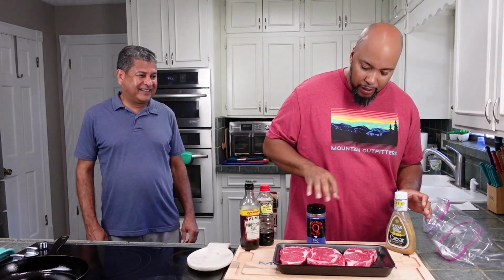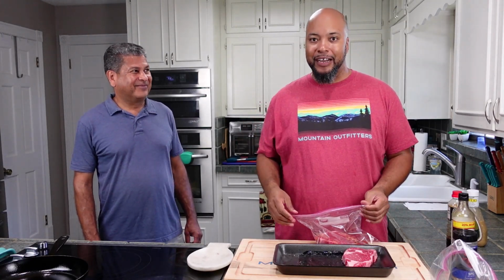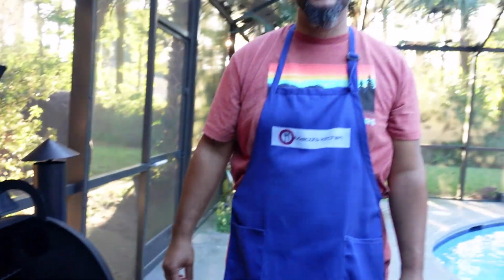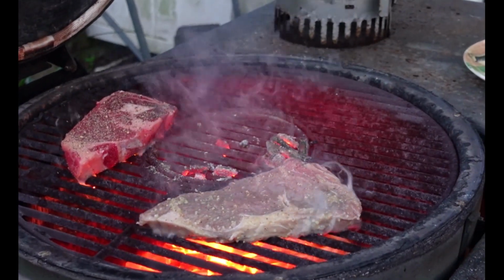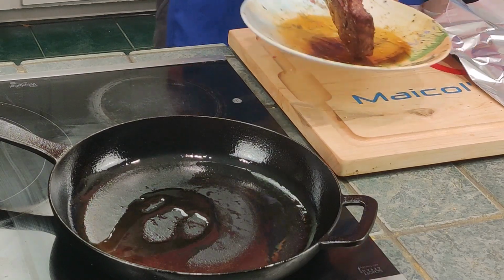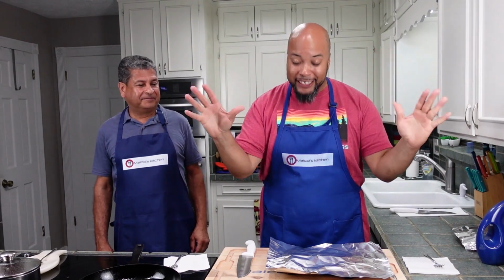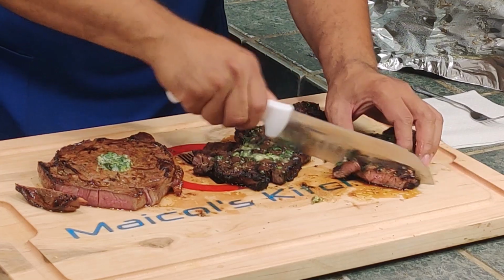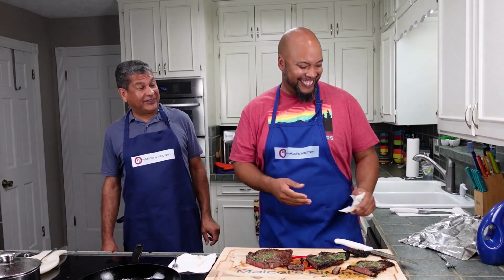Steak Three Ways - Grilling Comparison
If you are interested in any Maicol's Kitchen Merchandise you can reach out via Facebook or Instagram

Also, if you are interested in any of the items we used in the video, links are below.

Cast Iron Skillet

Kosmos Q SPG

Akorn Kamado Grill